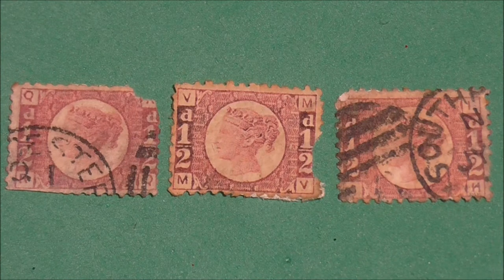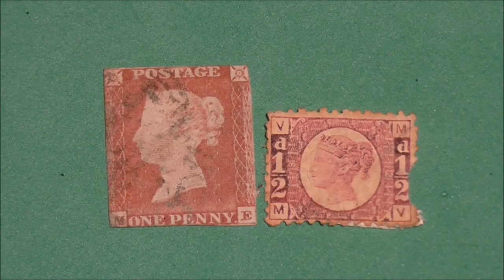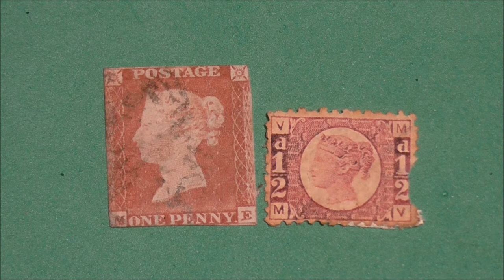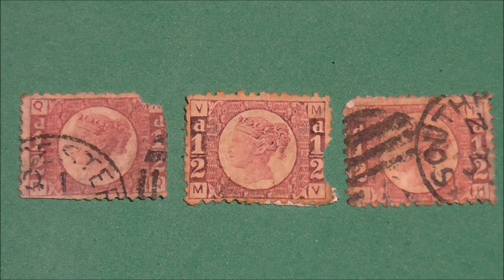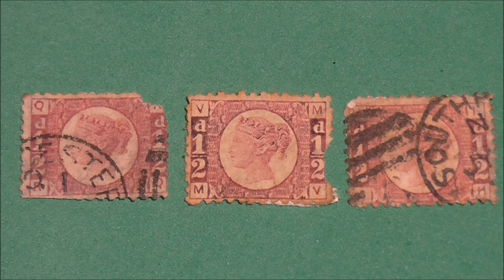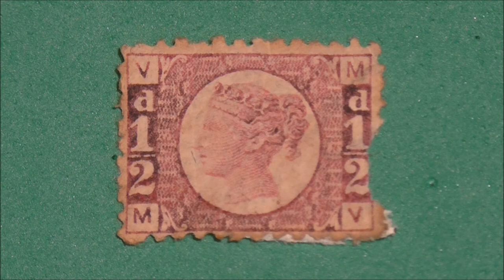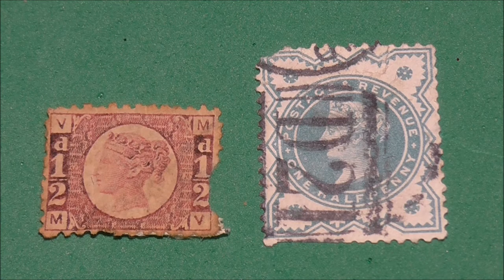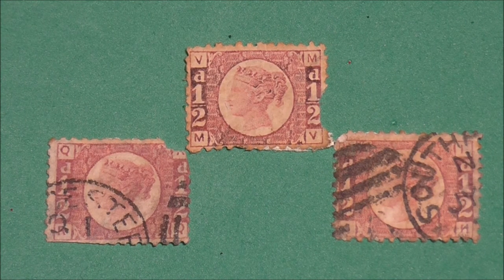The Victorian Half Penny Rose Red Stamp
We discuss the Victorian Half Penny Rose Red Stamp. First introduced into the UK in 1870 and nicknamed the Bantam stamp, this little underrated stamp is a gem in the world of philately.